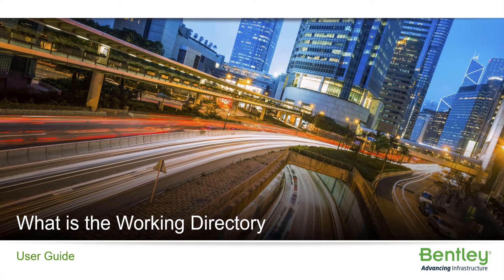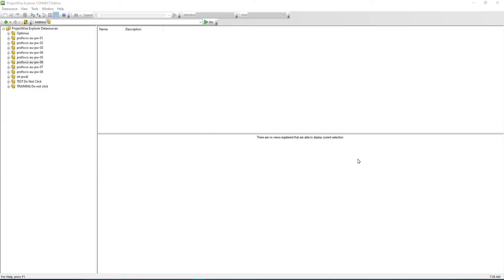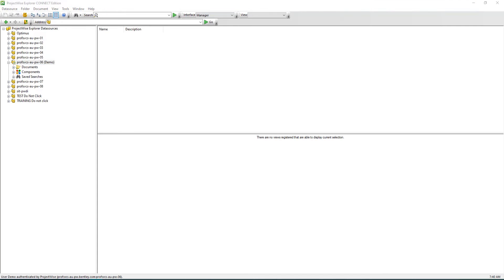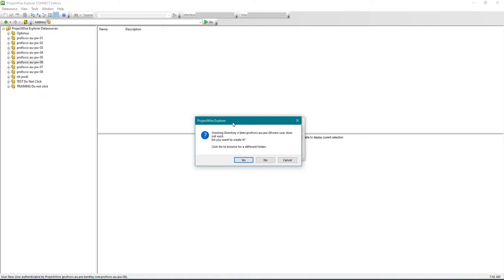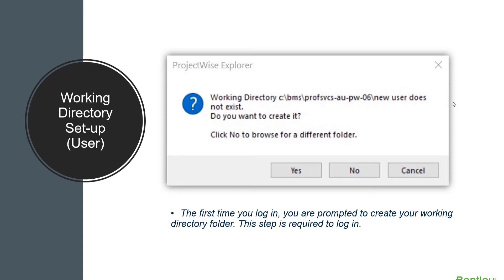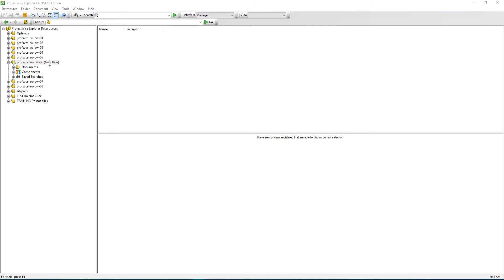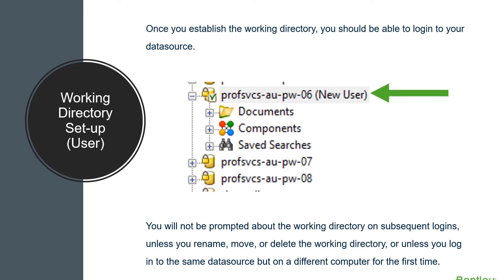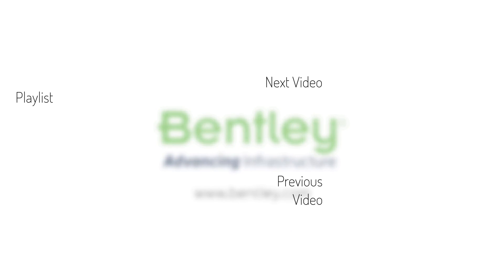What is the Working Directory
In this video we will look at the Working Directory